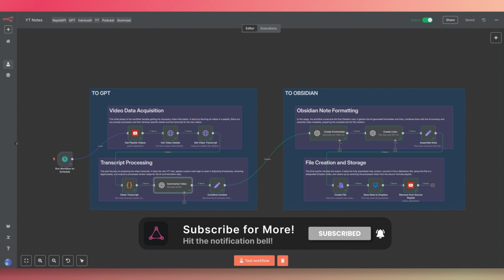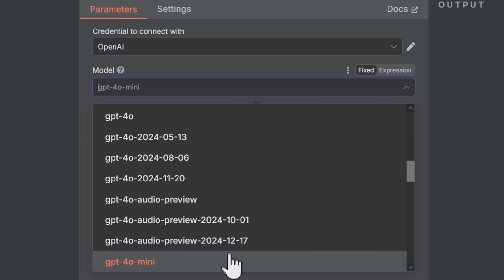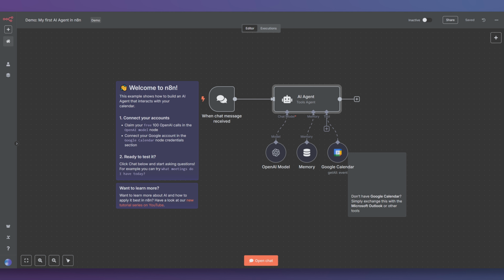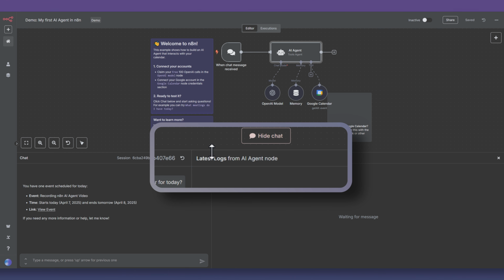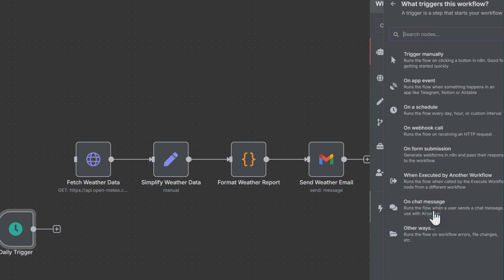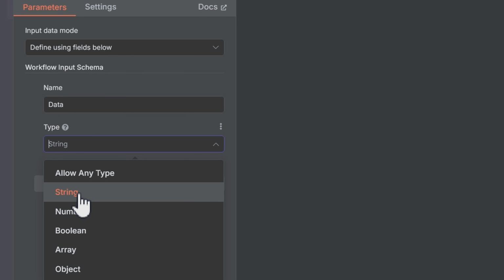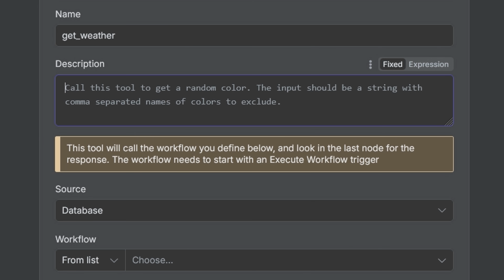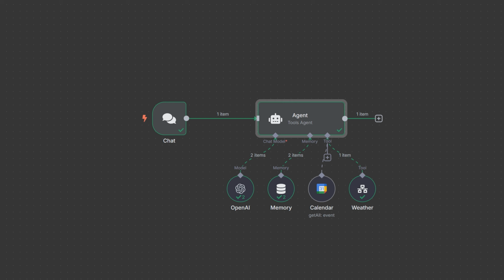n8n AI Agents are easier than you think (starter guide)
In part four of this n8n tutorial for beginners, I'll show you exactly how to set up AI agents in n8n - it's easier than you think!

🔴 Also, check out the YouTube Notes Automation that is featured throughout this n8n tutorial series

|| 📖 VIDEO SUMMARY ||

In part four of this n8n starter guide, I show how to set up AI agents in n8n to make your workflows smarter and more useful. I cover things like getting AI to choose tools on its own and connecting OpenAI with Google Calendar. This walkthrough helps you use AI in n8n without overcomplicating things. I also compare different setups and explain how these tools can help if you make content, manage projects, or just want to get more out of n8n.

|| ❗️❗️ n8n STARTER GUIDE ||

🔐 Simon's tutorial on how to setup Google credentials in n8n (also helpful for setting all types of credentials)

|| 🙏 CREDITS ||

|| 📚 CHAPTERS - BUILD AN N8N AI AGENT ||
00:00 - n8n Starter Guide Part 04 - AI Agents
00:57 - What Defines an AI Agent?
01:50 - Adding a Chat Model to the AI Agent in n8n
02:37 - Adding Memory to the AI Agent in n8n
03:36 - Adding Tools to the AI Agent in n8n
04:23 - Testing Our New AI Agent
06:30 - The Most Common Tools for Your AI Agent
07:38 - Adding Our Weather Workflow as a Tool
12:03 - Connecting the Workflow to the AI Agent